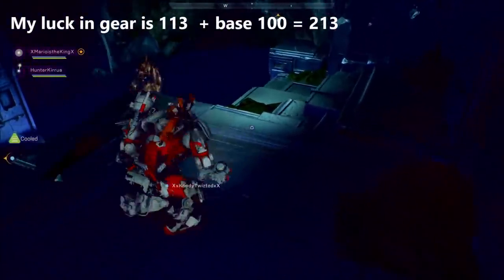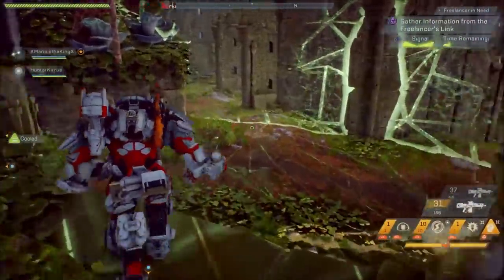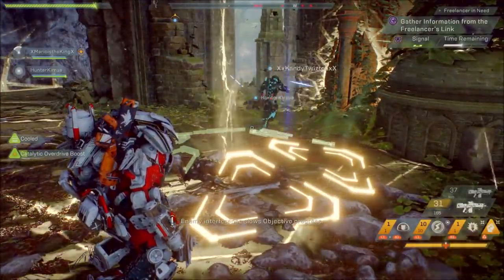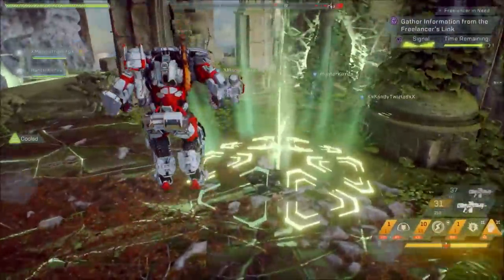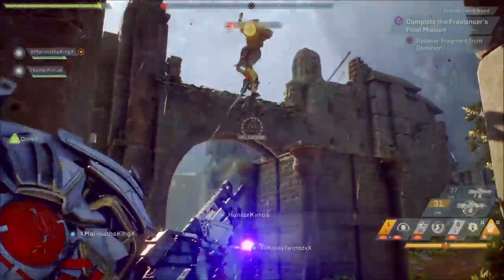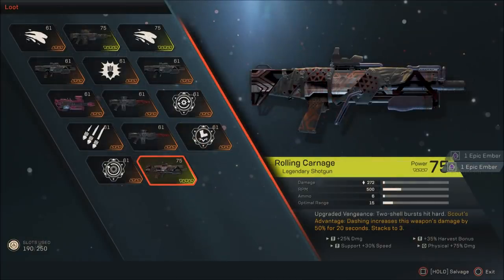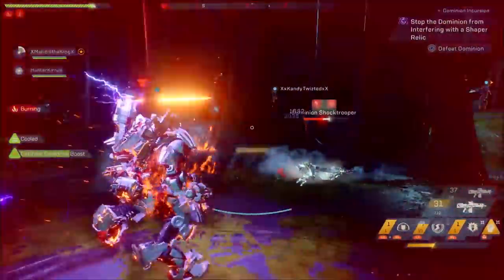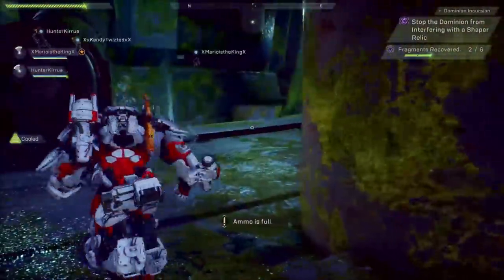ANTHEM FARM | BEST LEGENDARY & MW FARM SINCE NEW LOOT UPDATE!